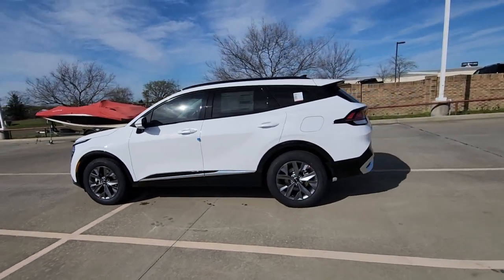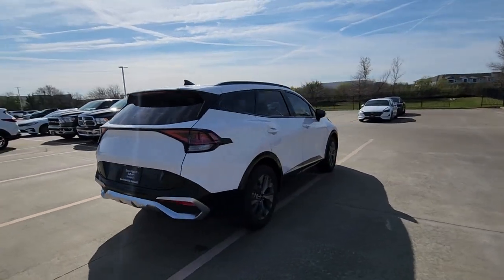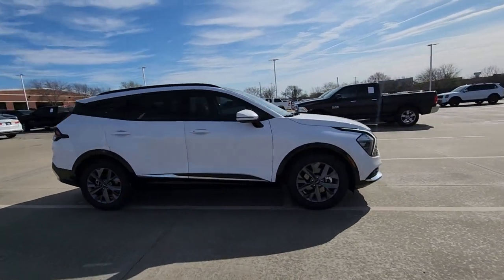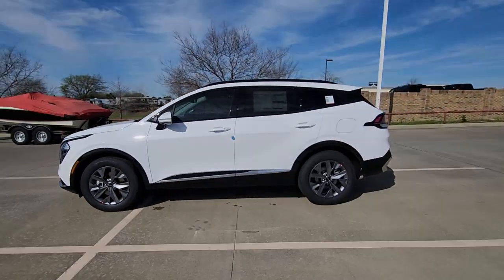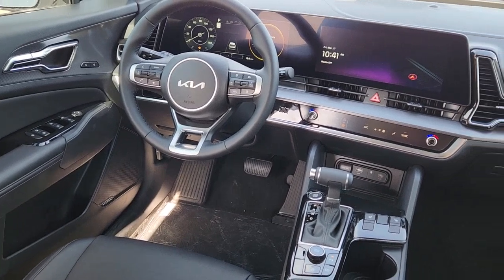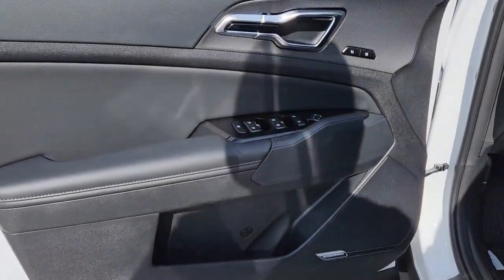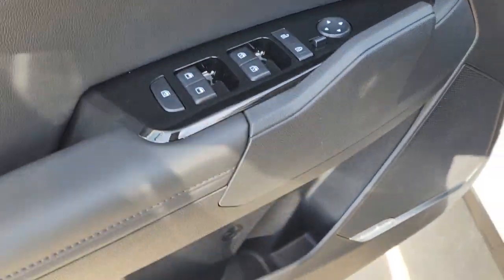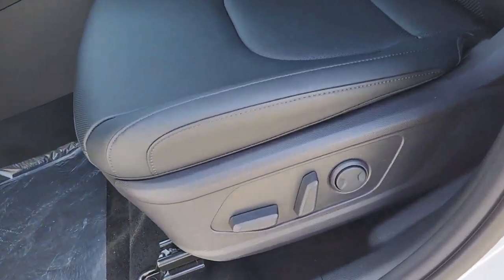2023 Kia Sportage Rockwall, Garland, Mesquite, Dallas, McKinney PG107538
Glacial White Pearl New 2023 Kia Sportage SX FWD available in 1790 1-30 Frontage Road, Rockwall, Texas at Southwest Kia Rockwall. Servicing the Rockwall, Garland, Mequite, Dallas, McKinney, TX area.

NAV Sunroof Heated Seats Alloy Wheels Panoramic Roof Power Liftgate. EPA 32 MPG Hwy/25 MPG City! SX trim. Warranty 10 yrs/100k Miles - Drivetrain Warranty; KEY FEATURES INCLUDE: Navigation Sunroof Panoramic Roof Power Liftgate Heated Driver Seat Fuel economy calculations based on original manufacturer data for trim engine configuration. Please confirm the accuracy of the included equipment by calling us prior to purchase.